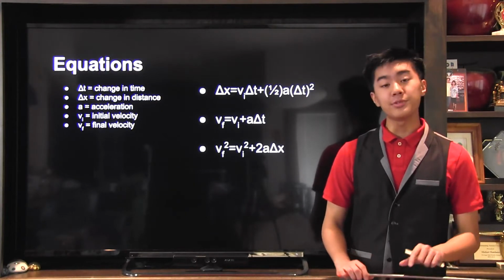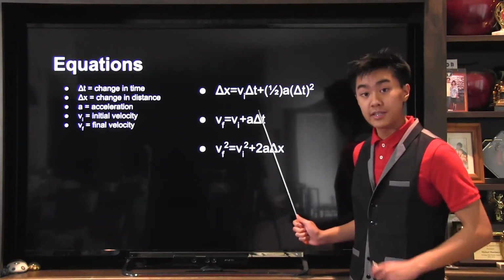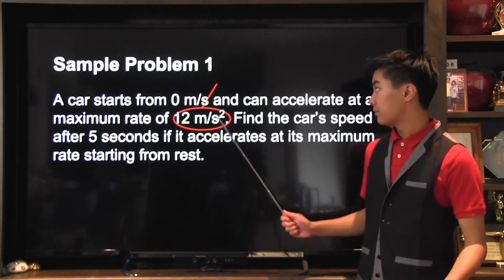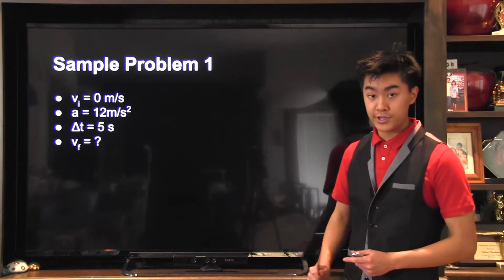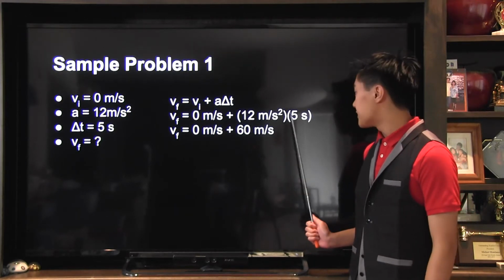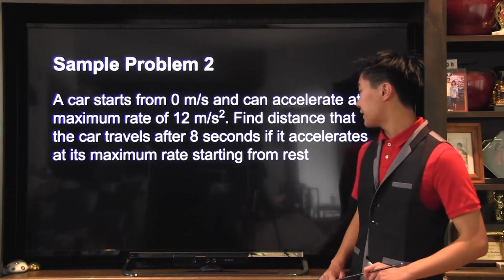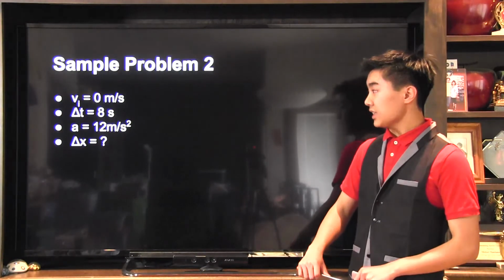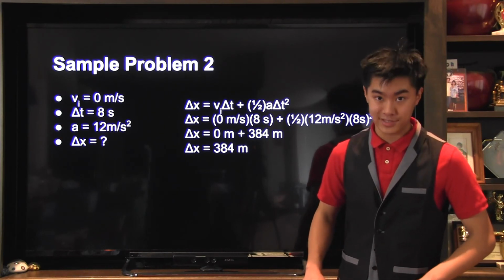Translational Motion (Detailed) (Lecture by Michael Mandanas)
Short, more detailed version of lecture on Translational Motion by Michael Mandanas (14, High School Sophomore)